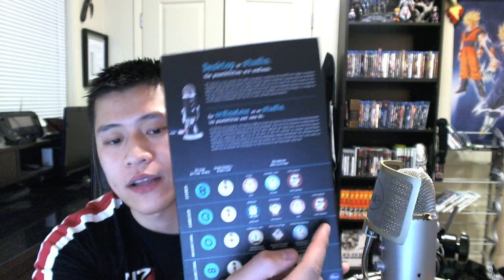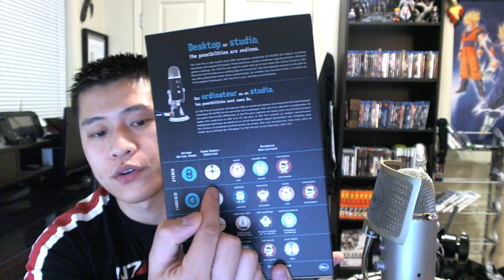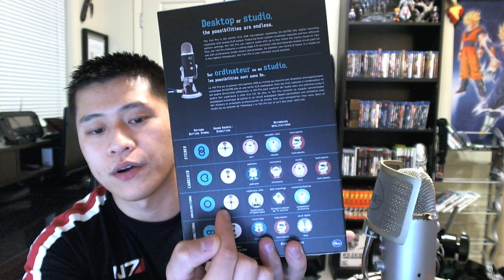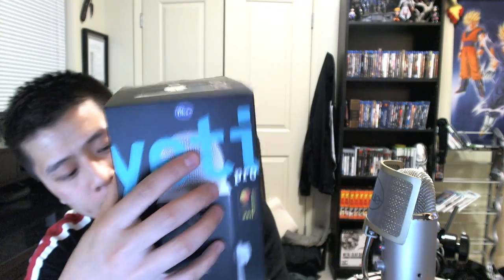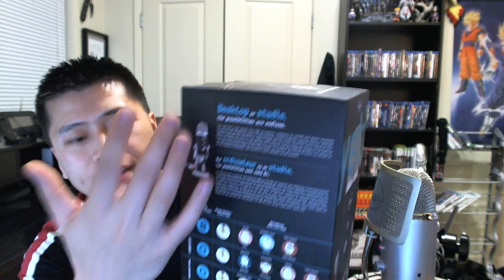Blue Yeti Pro USB & XLR Professional Condenser Microphone Unboxing - What Mic Should I Buy?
The Blue Yeti Pro is at the high end of USB Microphones the market today. My recommendation is that for the 95% of people the standard and more affordable Blue Yeti will provide more than enough sound quality.